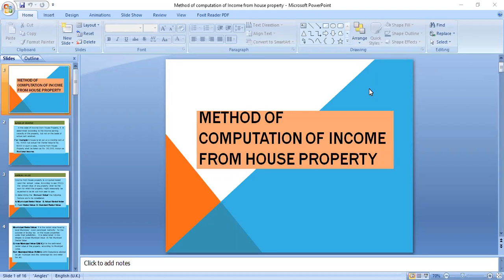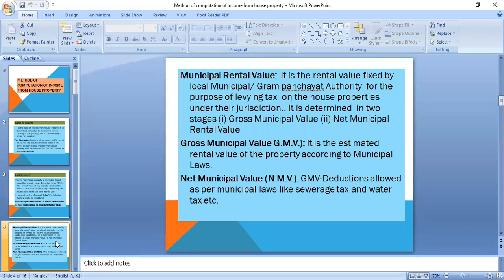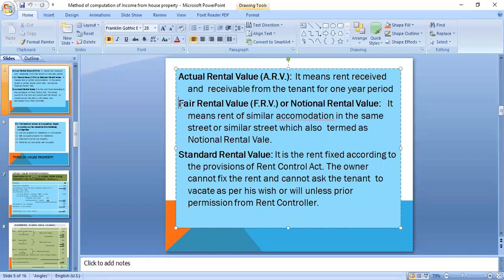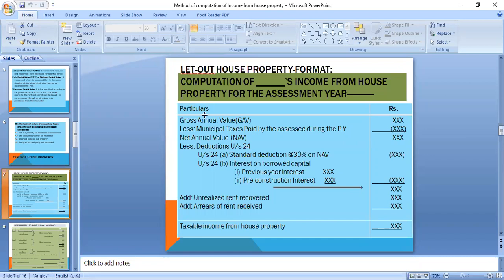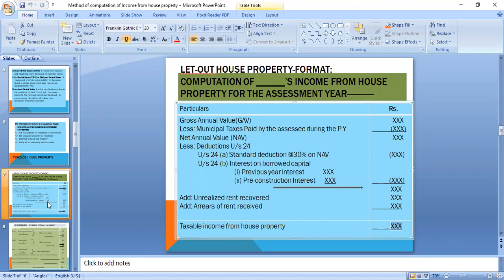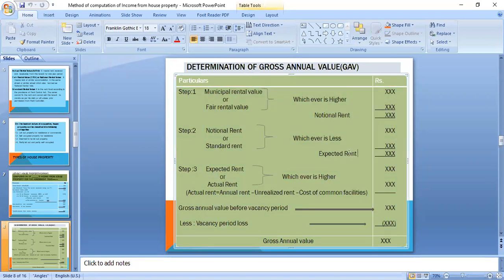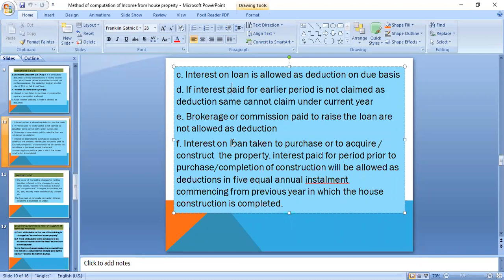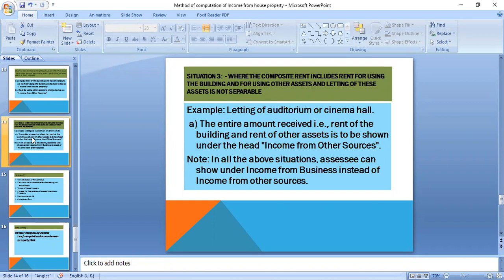Terms and methods under computation of house property income